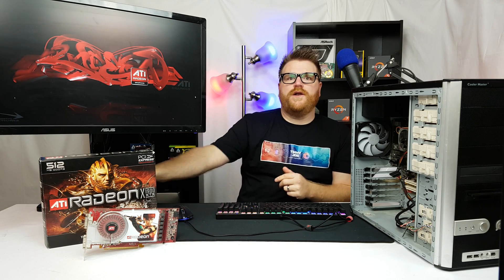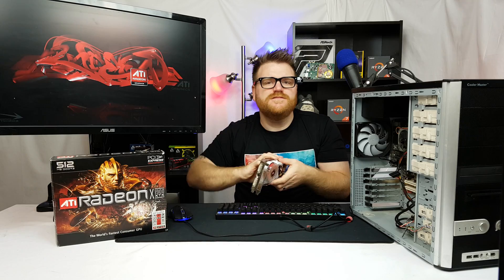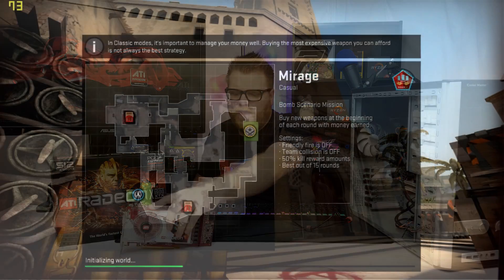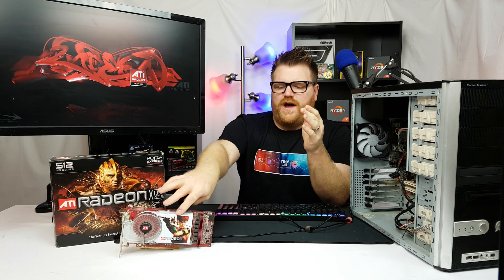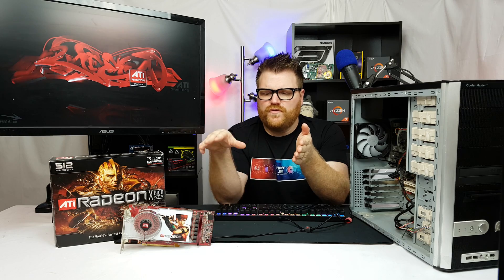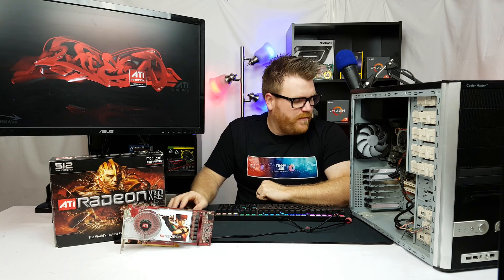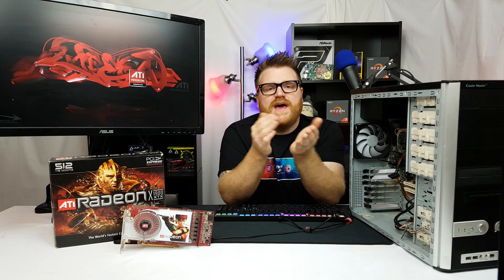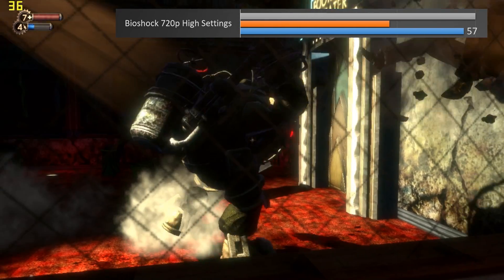ATI Radeon X1900 xtx - 2006's FASTEST GPU?!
The ATI Radeon X1900 xtx was once the fastest consumer GPU in 2006 (until the nvidia 8800 gtx was launched months later) and today we revisit it and review it with any titles that will work with it considering it is limited to direct x 9 and 10. Test system is a AMD 64 X2 4200+ Dual Core with 4 GB of DDR2 800 Mhz Ram and a Seagate Sata 250 GB hard drive. Cnet's Review